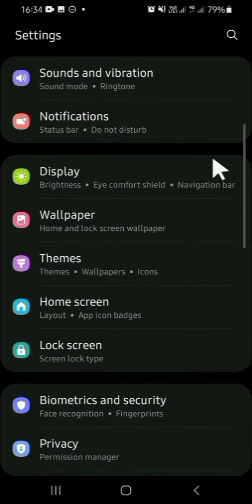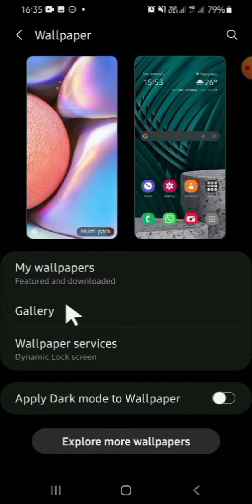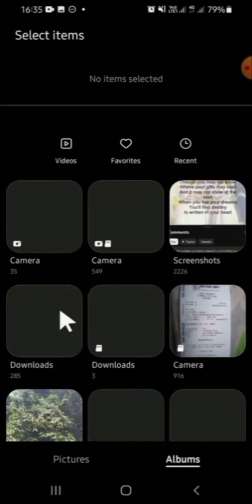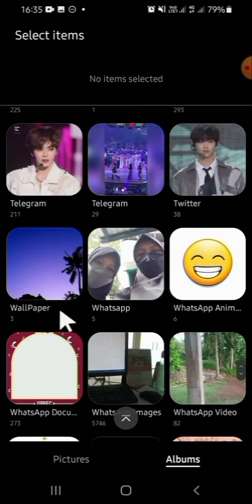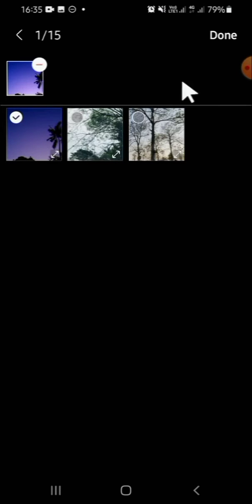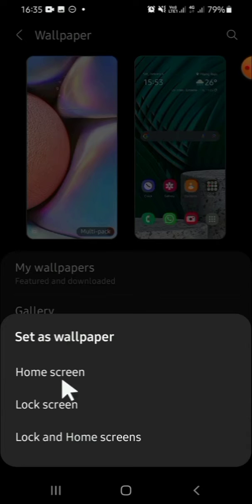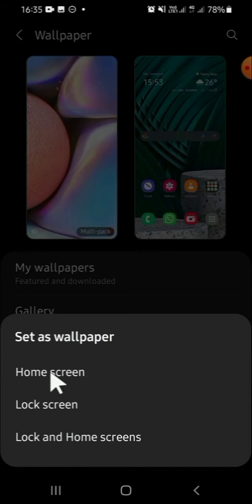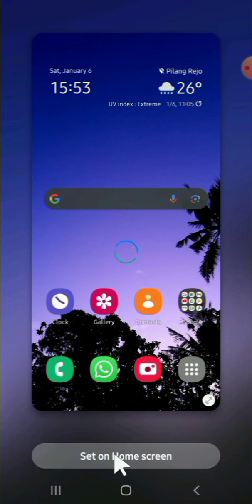~ How to Change Your Android Wallpaper with Any Photo – Step-by-Step!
Looking to personalize your Android device with a custom wallpaper? You're in the right place! In this video, we’ll show you **how to change your Android wallpaper with any photo** in just a few simple steps. Whether you want to use a picture from your gallery or a favorite image from the web, customizing your wallpaper has never been easier.

To get started, we’ll guide you through opening your settings, navigating to the wallpaper options, and choosing any photo you want as your home screen or lock screen background. Follow along to see how you can make your Android phone truly yours with a personalized touch.

Changing your Android wallpaper with any photo is a great way to freshen up your device's look. Whether it's a picture of friends, family, or a scenic shot you love, you'll learn how to quickly apply it to your phone. We cover everything step-by-step, so even if you're new to Android, this tutorial will help you out.

**Watch now** to discover the **best way to set custom wallpapers** on Android. If you find this tutorial helpful, don’t forget to **like the video**, **subscribe to the channel**, and hit the bell icon so you won’t miss any of our upcoming tips and tricks!